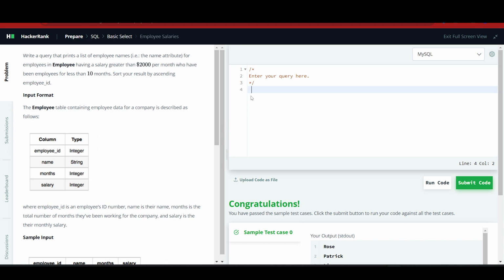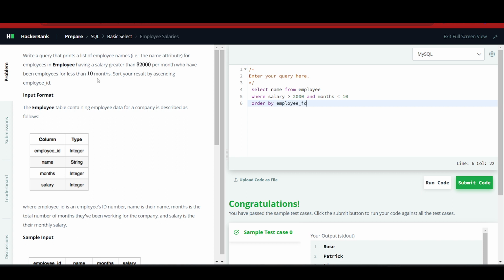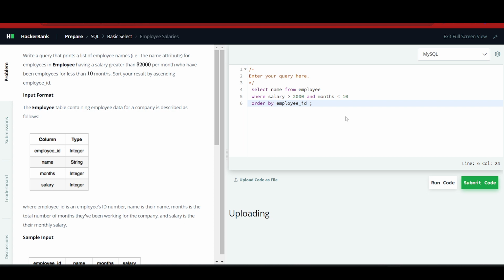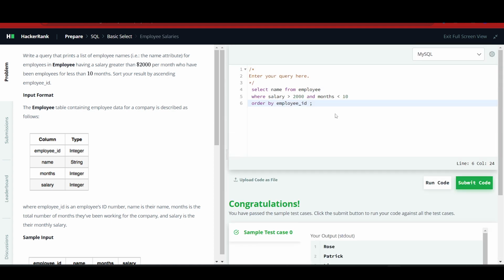HackerRank SQL Solution |#20 employee salaries|Data Analyst Explorers